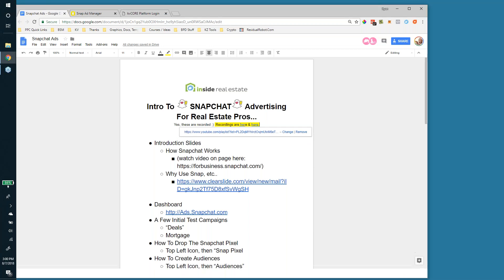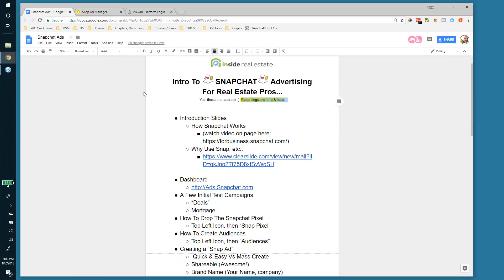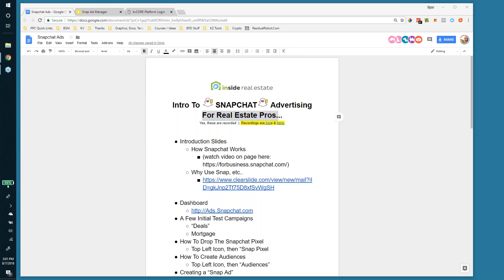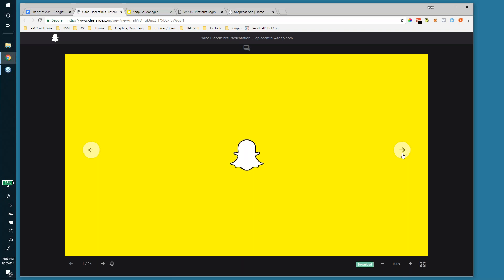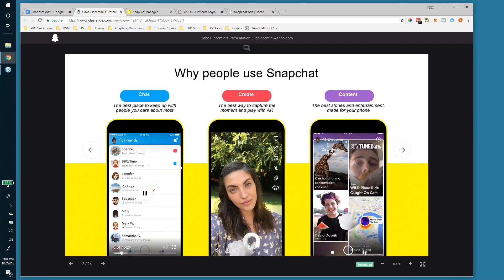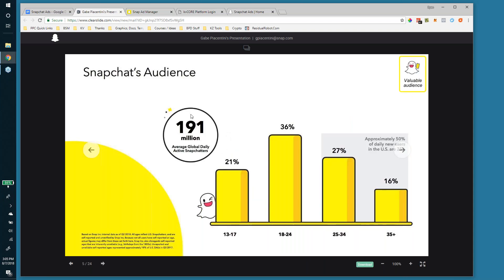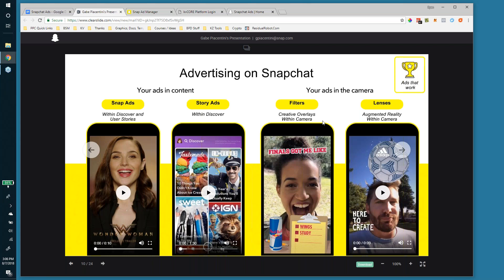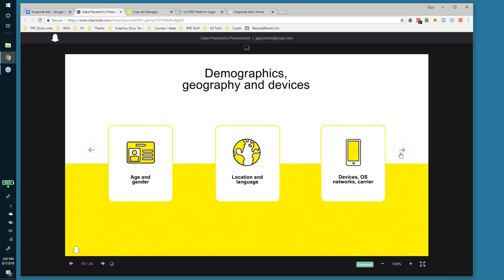Real Estate Snapchat Advertising Webinar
Real Estate Snapchat Ad Tactics